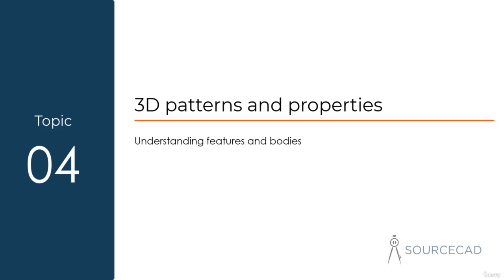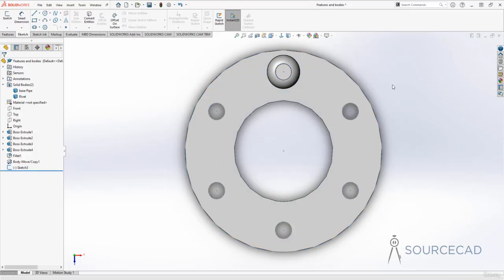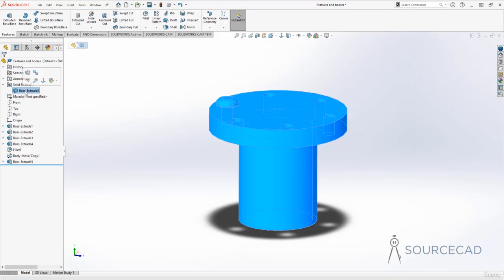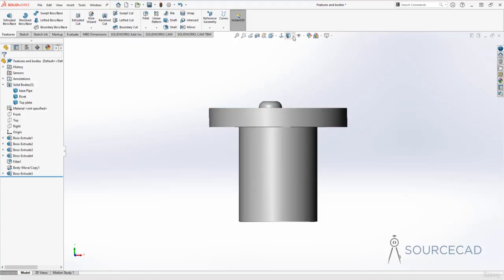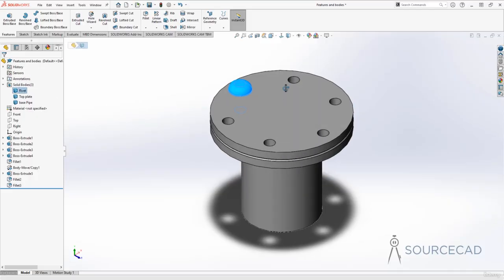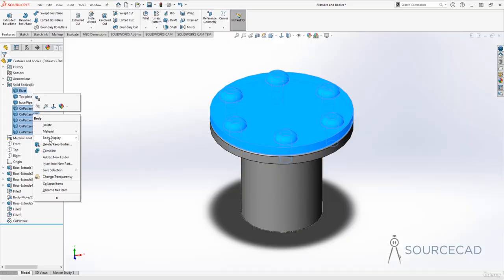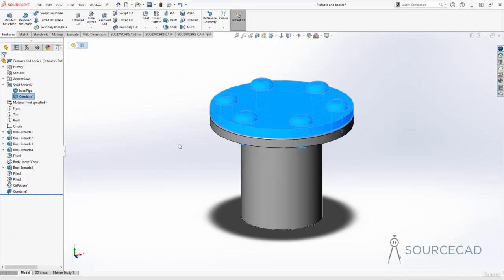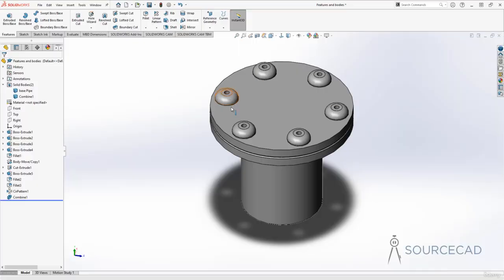004 Understanding feature and bodies